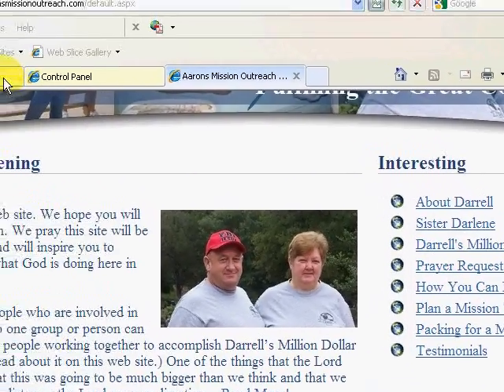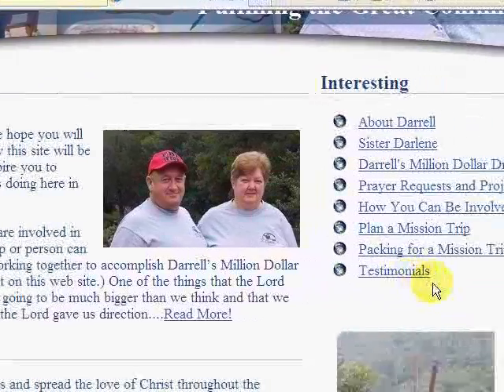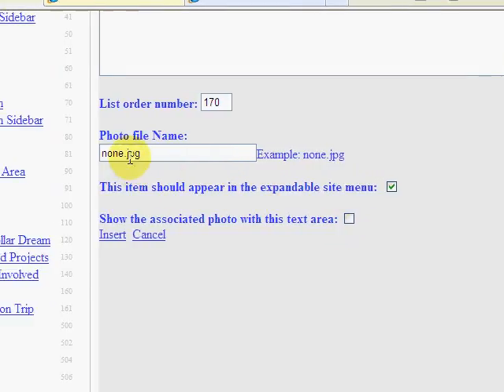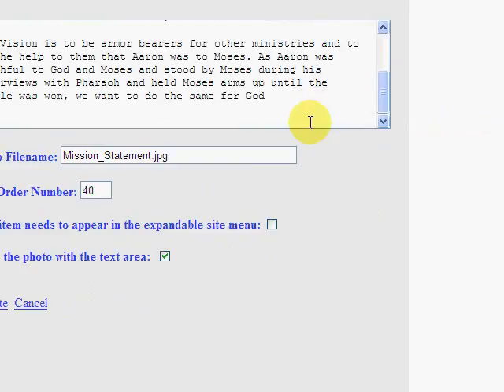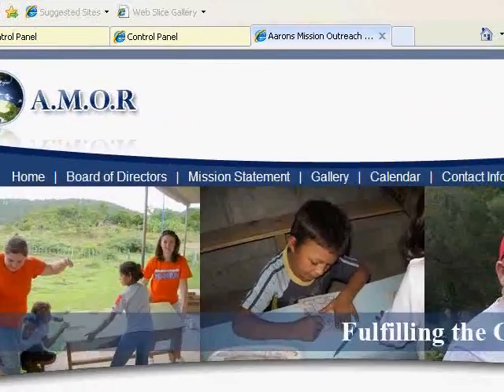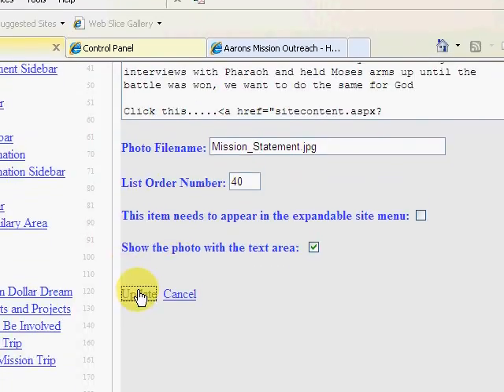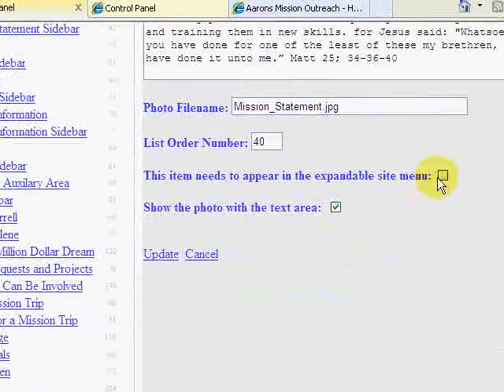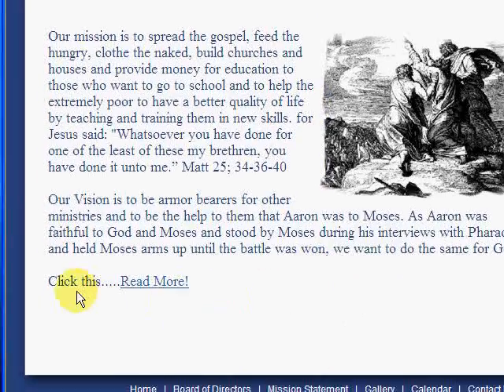AMOR Add a page and link to it.